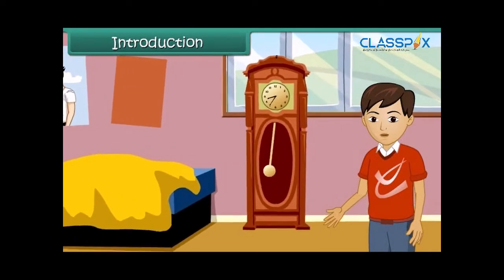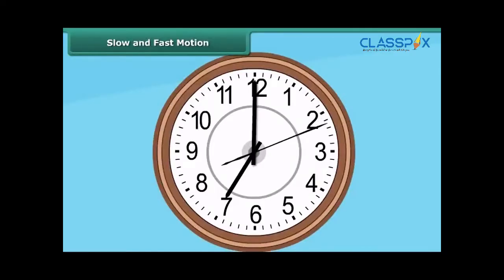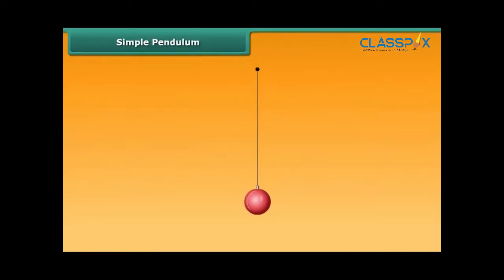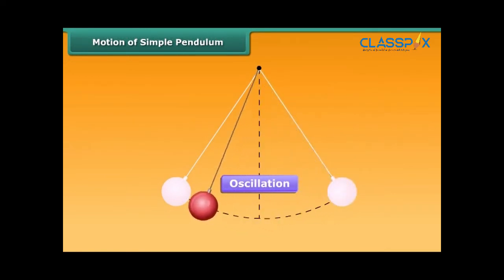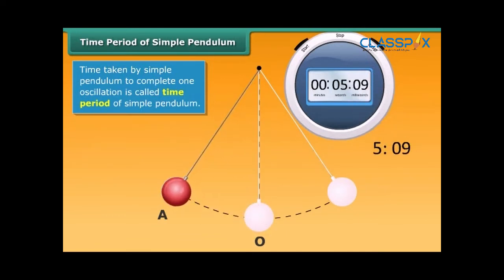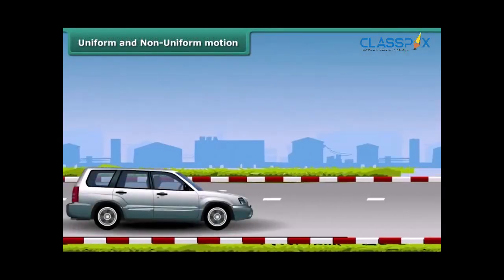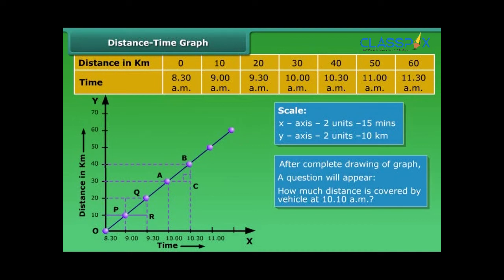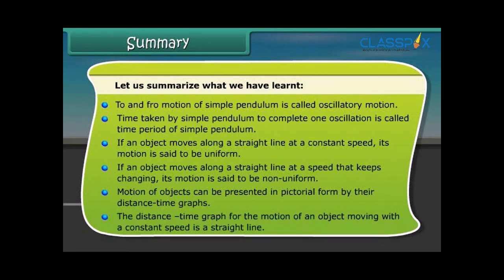Simple Pendulum | Full Chapter Class 7 Science | NCERT Chapter 9